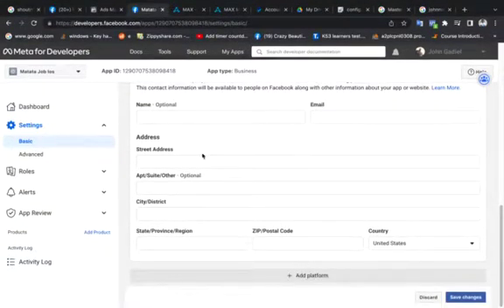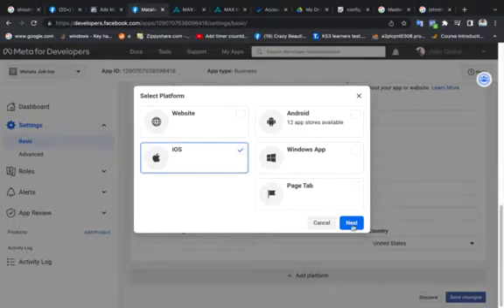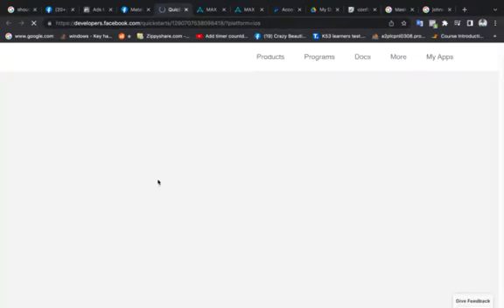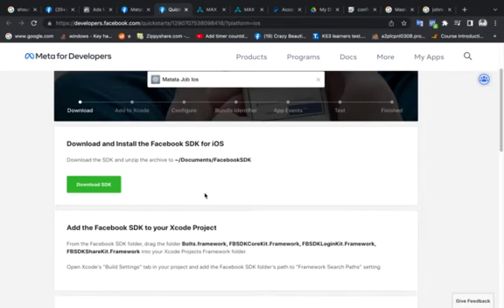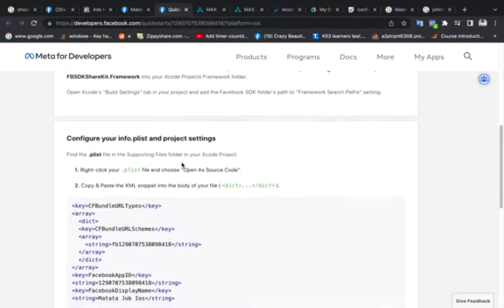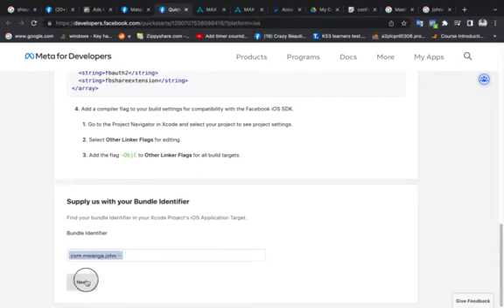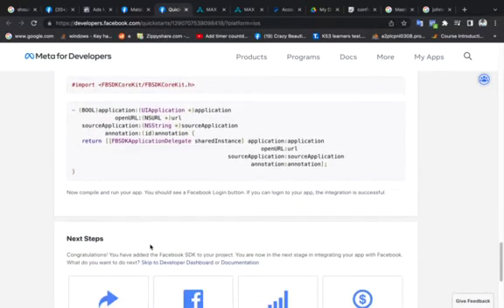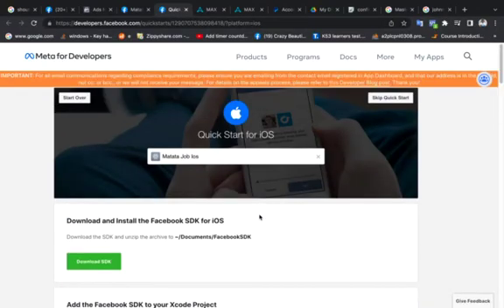Set App Installs sdk for IOS facebook Campaigns